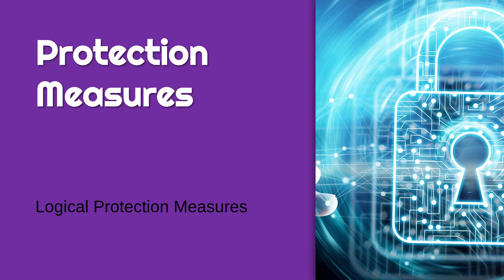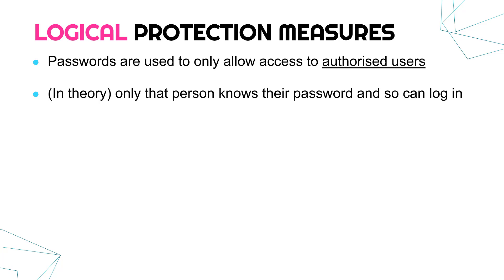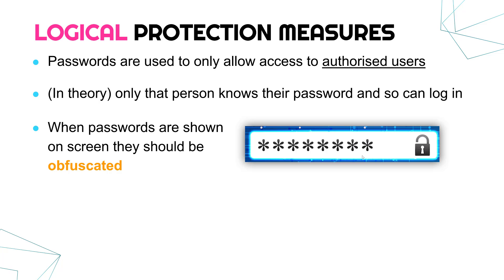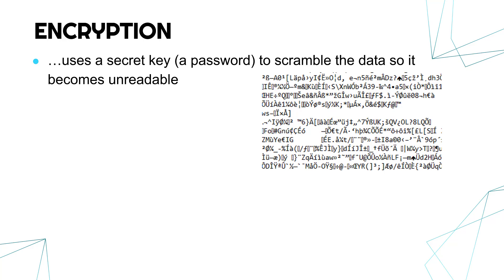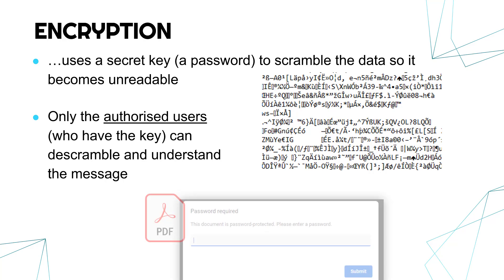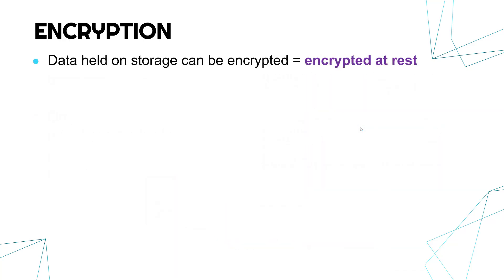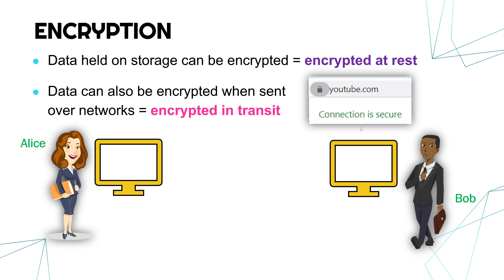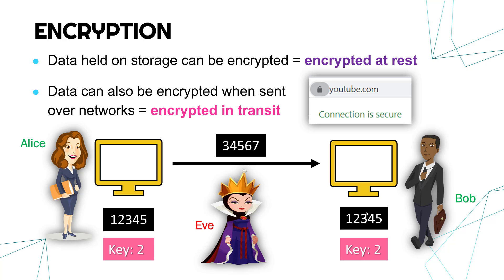Passwords, Obfuscation, and Encryption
Looking at how passwords are an example of a logical prevention measure, how obfuscation can help mitigate risks like shoulder surfing, and how encryption at both rest and in transit works.

This video is primarily designed for the written Unit 2 exam (Global Information) for the OCR Cambridge Technicals (CTEC) Level 3 Information Technology qualifications. Video #7 of LO6 (Understand the principles of information security).